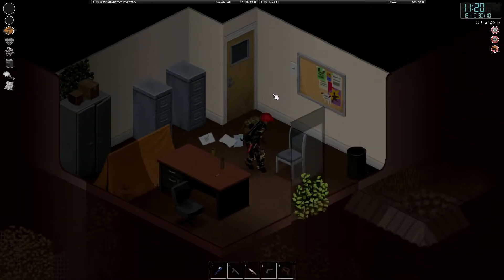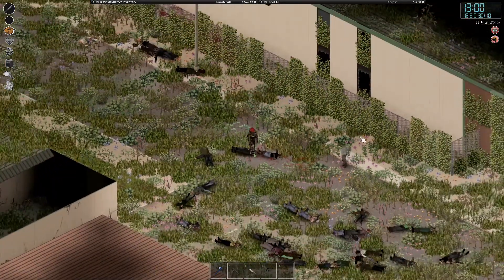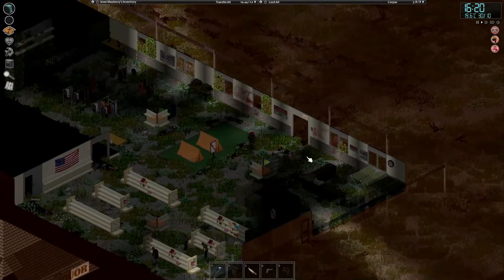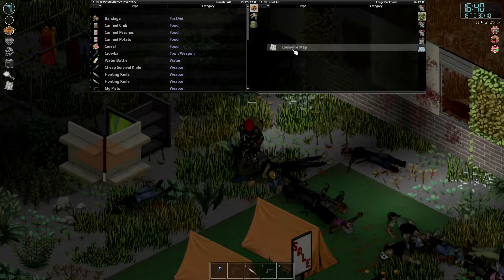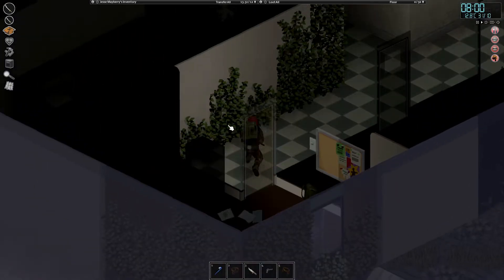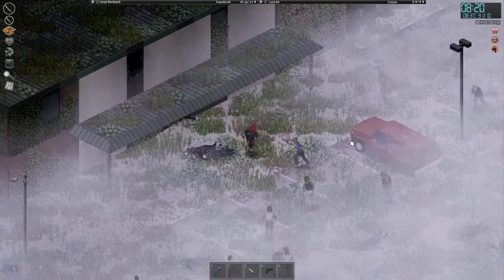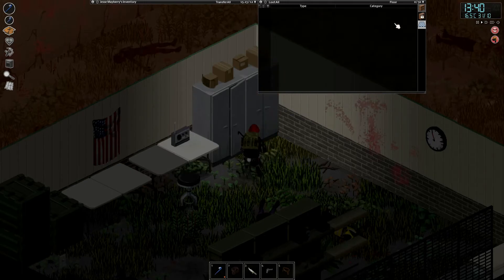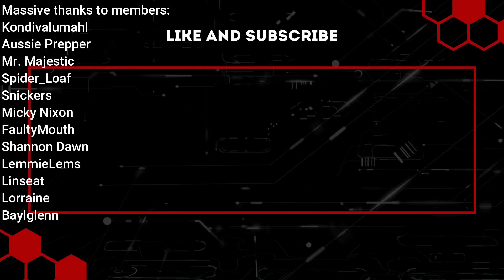Bunny Tail Slayer | Project Zomboid | Overgrowth | Ep 18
Welcome to the channel! In this run I'm gonna be using the 10 years later mod along with a ton of future overgrowth, boarding and extremely rare loot mods to simulate the apocalypse after civilisation has been collapsed for a decade. It gives the game a completely different feel and looks absolutely stunning so I hope you guys enjoy it as much as I have already :)